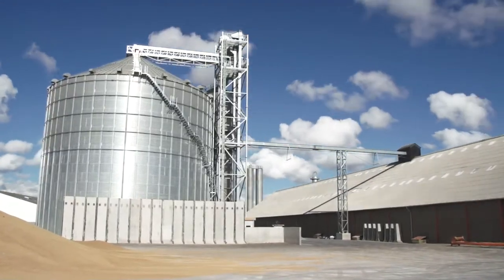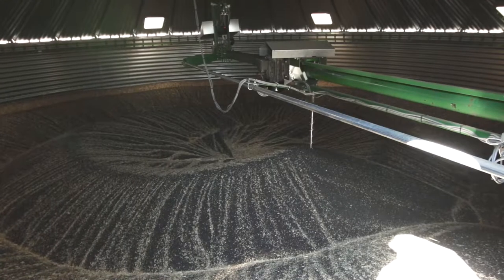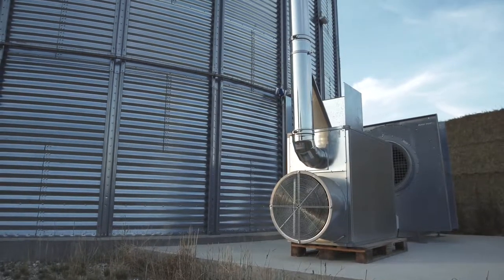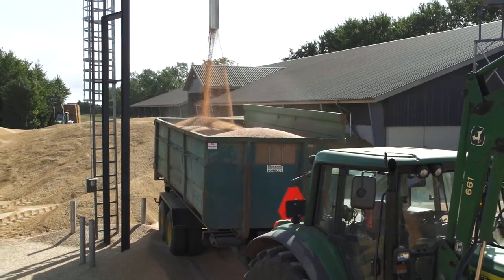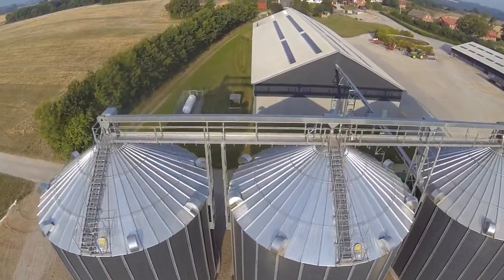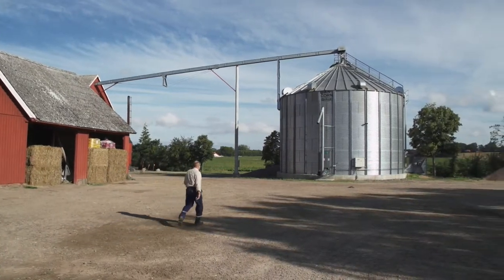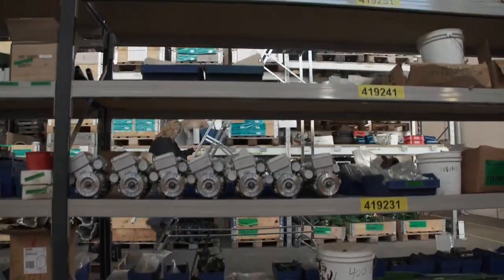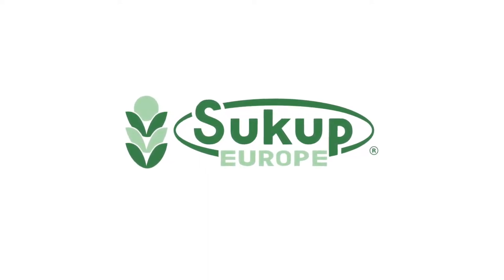Sukup Europe / DanCorn Silo/bin Product video - English speak - English Version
Se also this video:
DANCORN silo or Bin installation with conveyor system.
English speak - English Version
Drying bin with stirrer
Hopper bin
Storriage bins with aeration